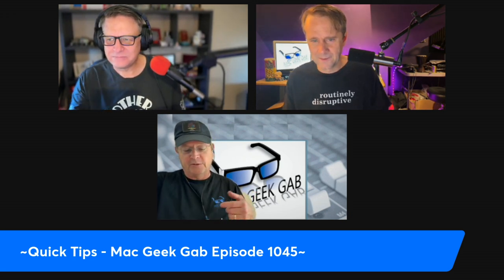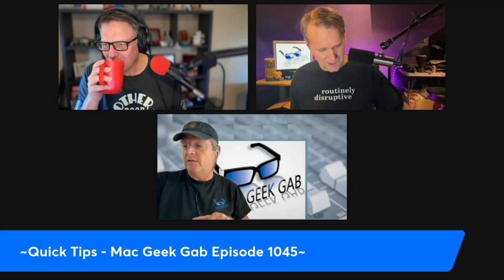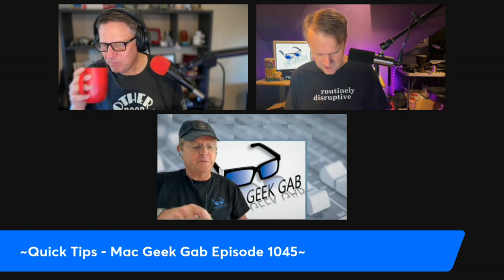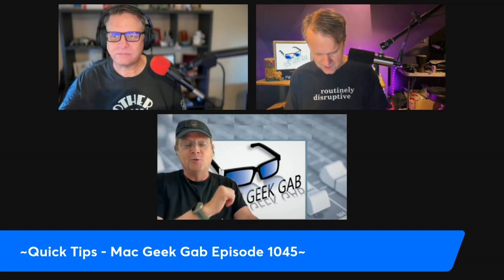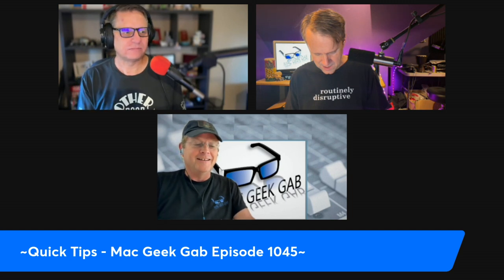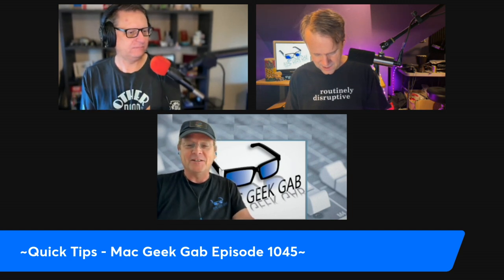How to Mirror Your Apple Watch on Your iPhone – Accessibility Feature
Discover how to mirror your Apple Watch on your iPhone using a surprising accessibility feature.

In this segment, we delve into:

Accessing the Apple Watch settings
Enabling AssistiveTouch and Apple Watch mirroring
Practical use cases for mirroring your Apple Watch on your iPhone
This hidden feature, available in current iOS releases, can make it easier to navigate and demonstrate tasks on your Apple Watch through your iPhone screen. Whether for accessibility reasons or to create tutorial videos, this feature is worth exploring.

Timestamps:
0:00 - Introduction to Apple Watch mirroring
0:13 - Steps to enable Apple Watch mirroring
0:32 - Real-world applications and testing
0:48 - Demonstration of Apple Watch on iPhone screen
1:18 - Using Apple Watch mirroring for tutorials
1:56 - Conclusion

Don't miss out on learning this cool feature and more!